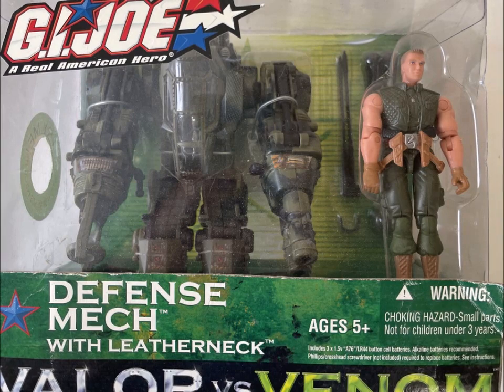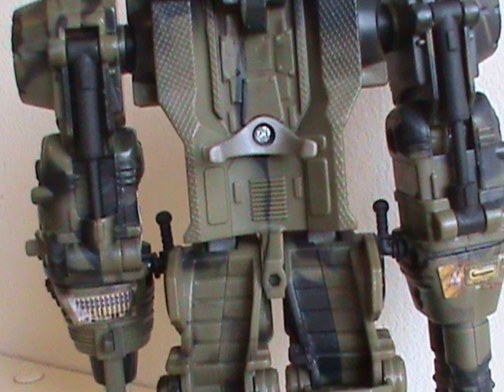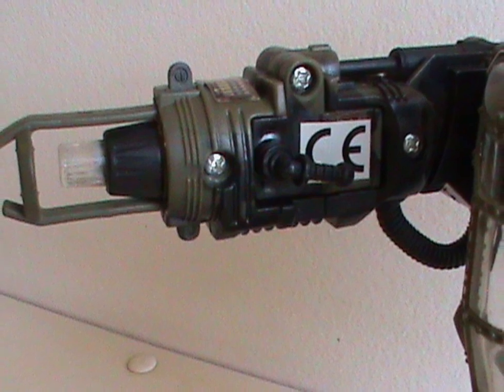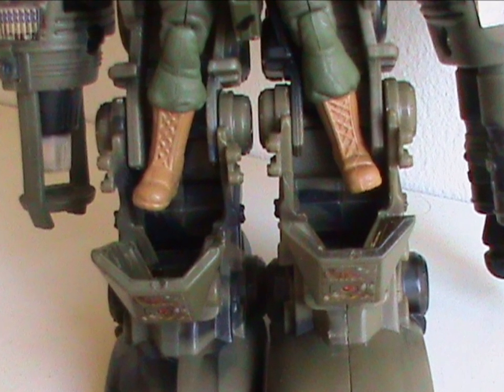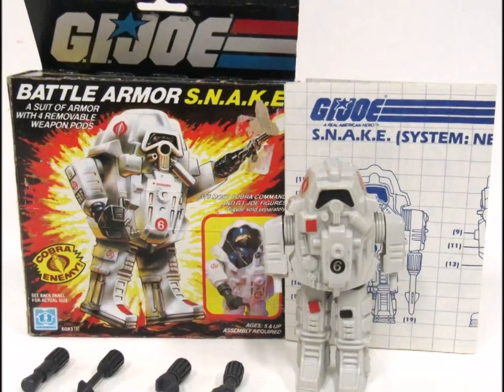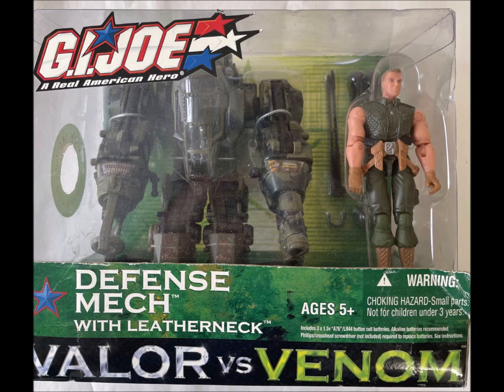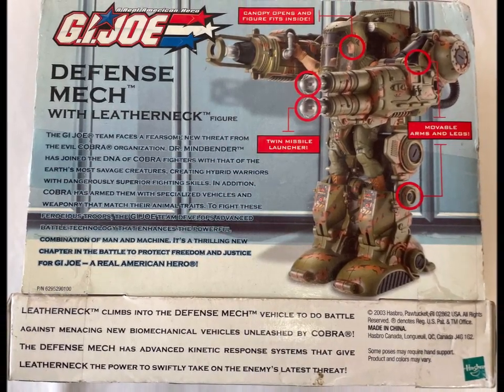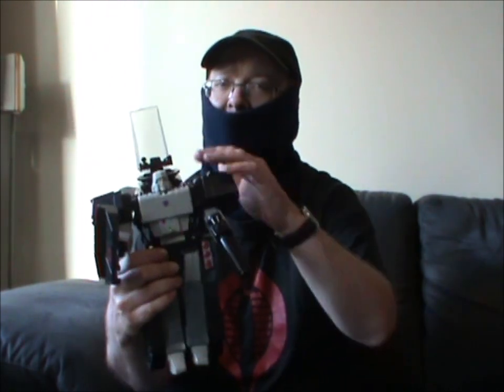Episode 319 : GI Joe Defense Mech Review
Yeah, GI Joe has mech suits now.